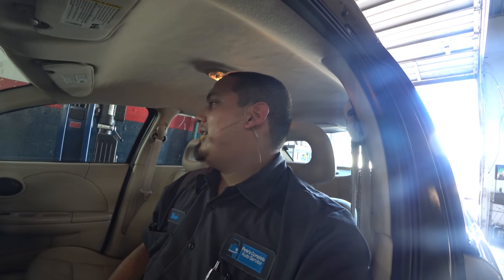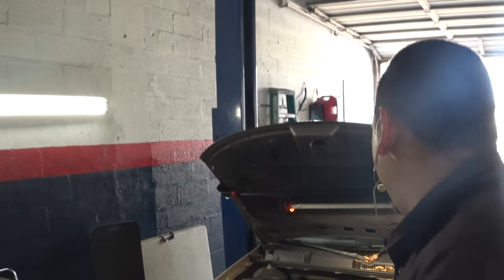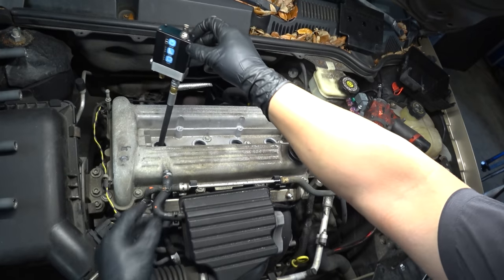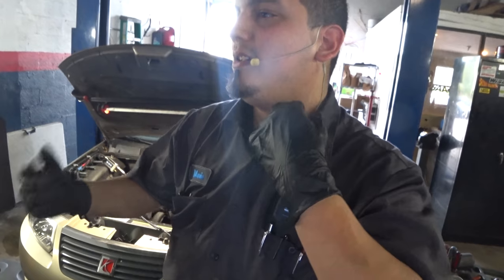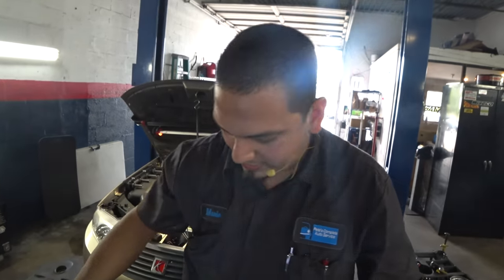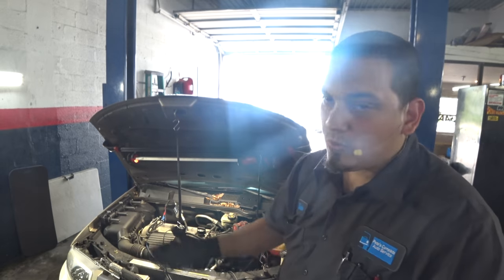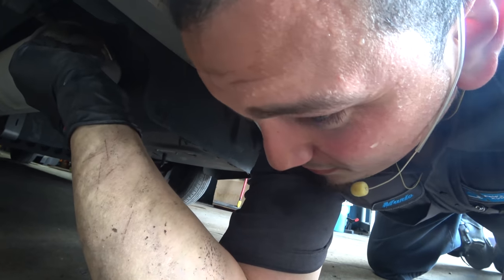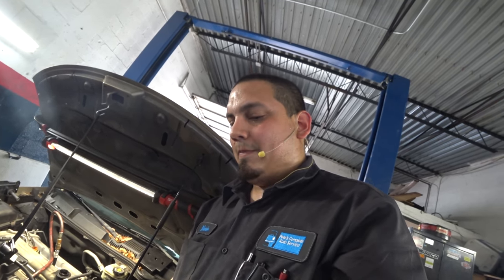2006 Saturn ION 2.2L - Misfire diagnosis (IN REAL TIME)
Today we are diagnosing a misfire concern in a 2006 Saturn ION 2.2L.

Facebook.com/supermariodiagnostics